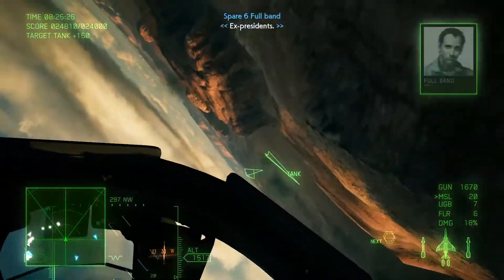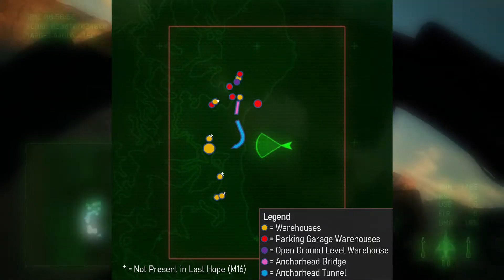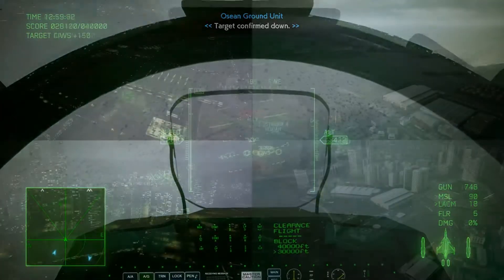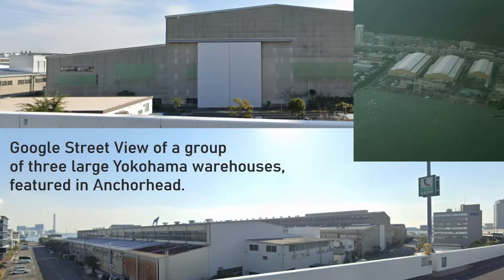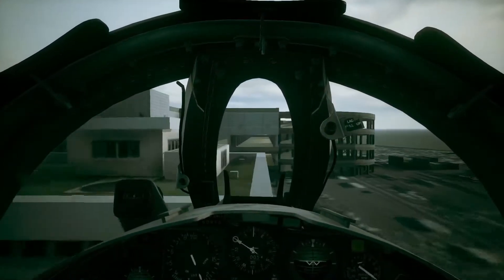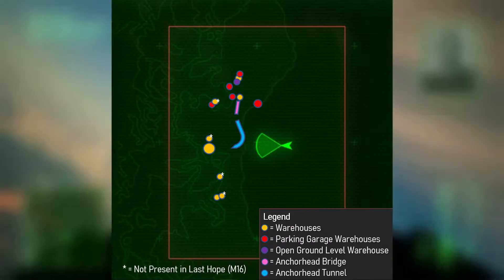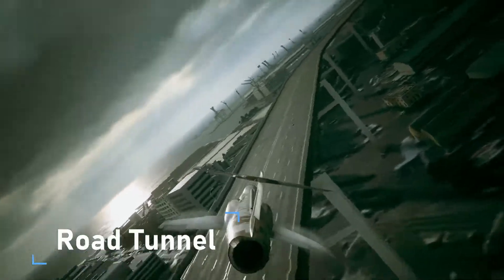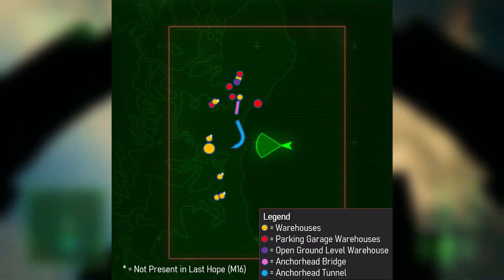All Tunnel Run Opportunities in Anchorhead Bay - Ace Combat 7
The Ace Combat series loves having fighter jets navigate canyons and absurdly spacious tunnels for climactic affect. Anchorhead Bay (modeled off Yokohama, Japan) in Ace Combat 7 is a tunnel runner's paradise. This video shows the location of all potential tunnel runs in the city, some real life lore about certain structures that you can fly through, and shows how to fly through them.

tfw this video is presented more seriously than any legal analysis concocted by the imposter sirgoodness